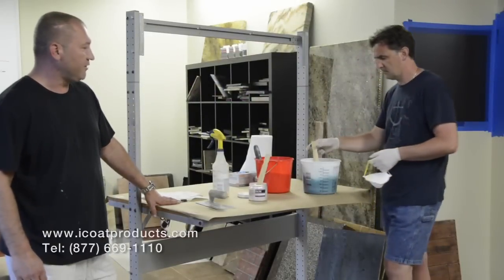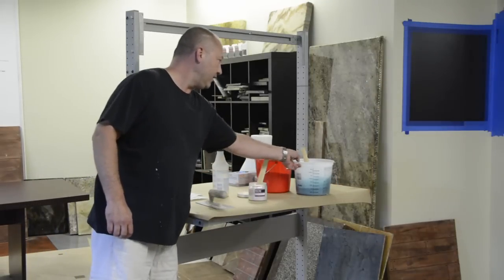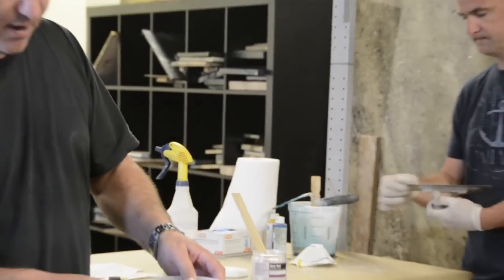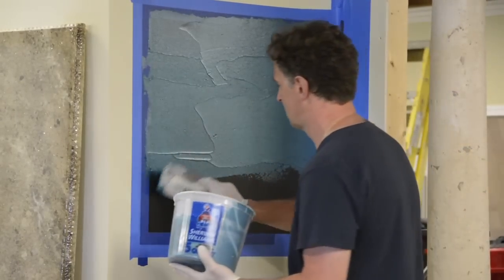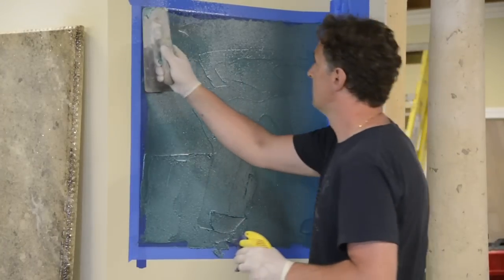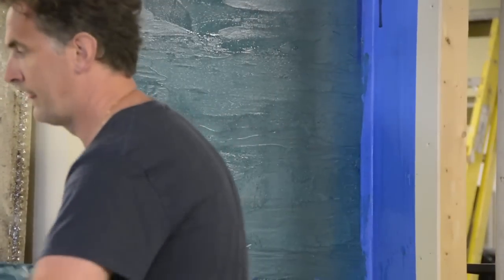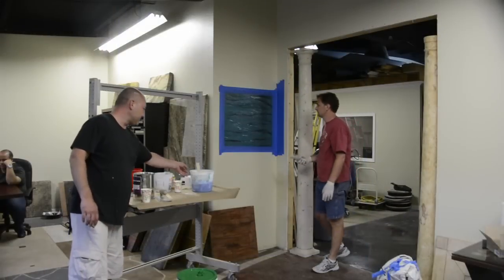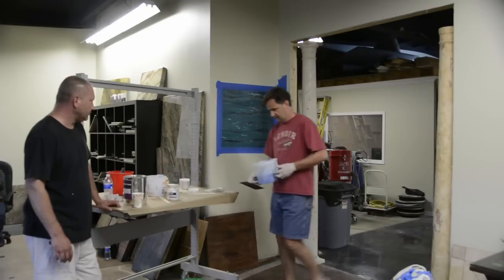Wallpoxy -Do It Yourself with iCoat Systems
This video is to show you that with the right blend of products you can do epoxy work on walls like in showers where you want that faux look. For the most up to date info

Create this great Wall Art with Epoxy textures from the iCoat Manual.